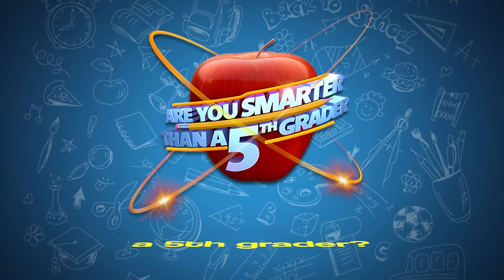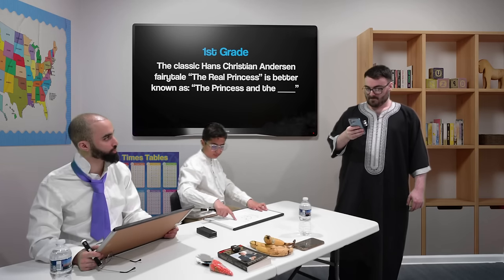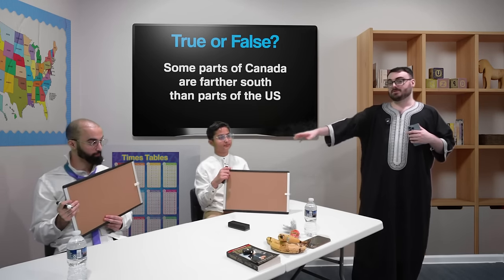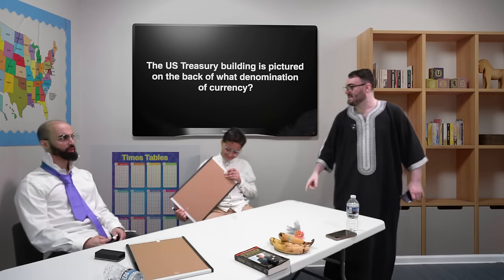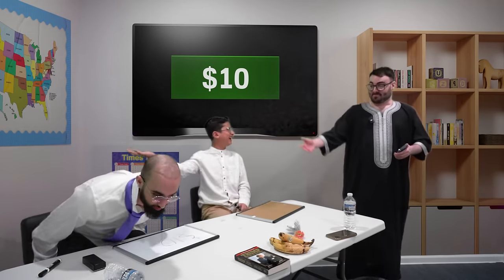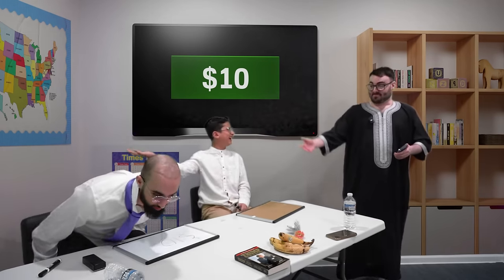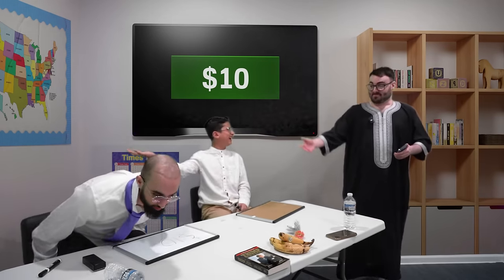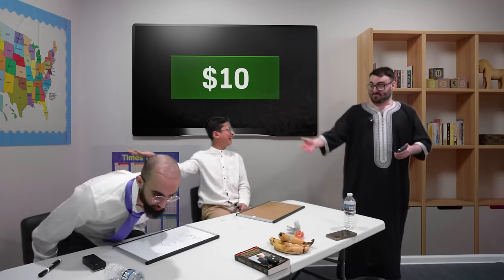Am I Smarter Than my 5th Grade Brother?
In today's video brothers, we test to see whether or not I am smarter than a 5th grader. We got Dommy hosting under the classic rules, and I am against my brother Ali. Make sure you watch until the end!

🥚 Main YouTube Channel: @Odablock